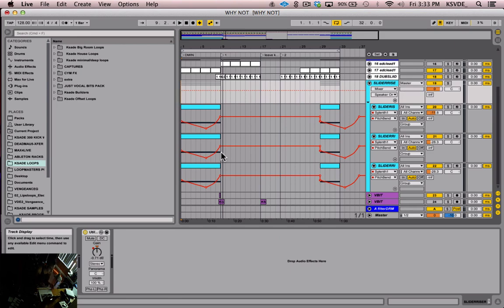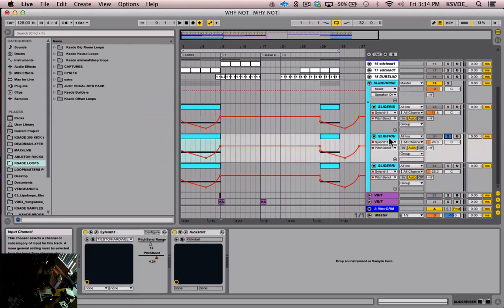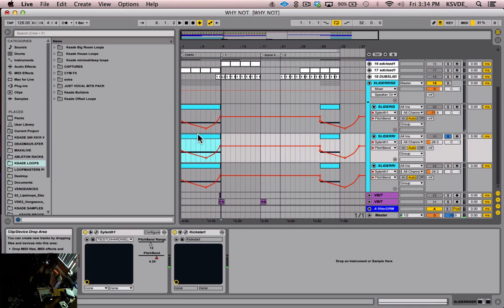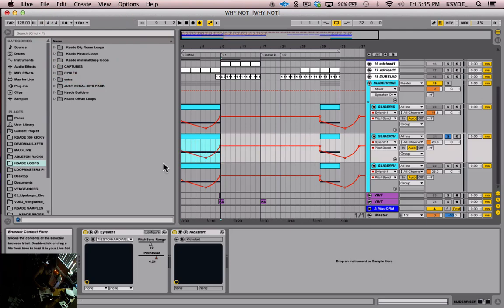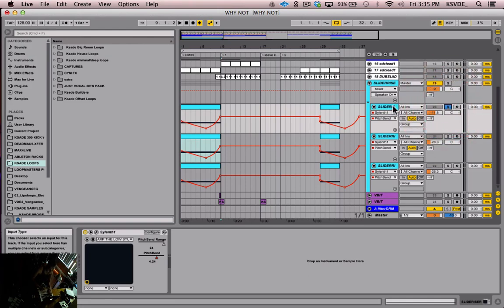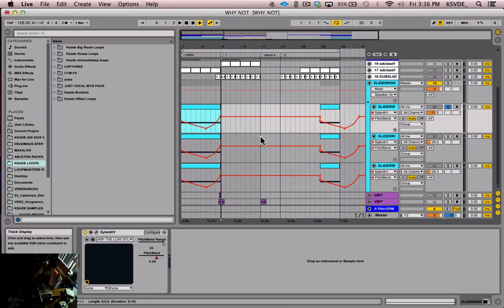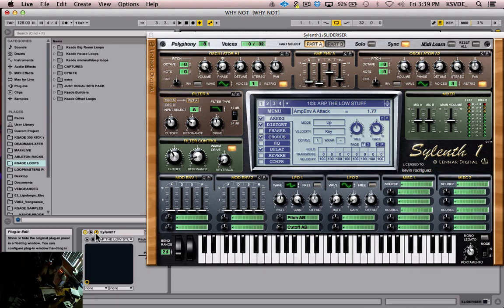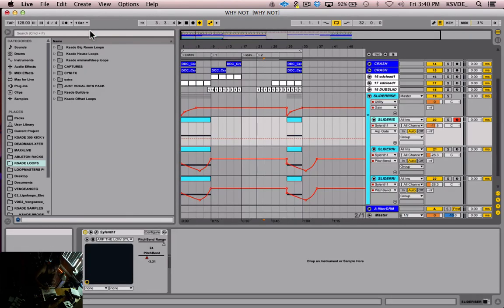HOW TO MAKE INTROS / BUILDS MORE INTERESTING